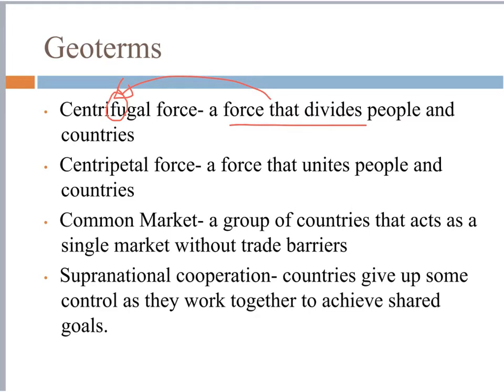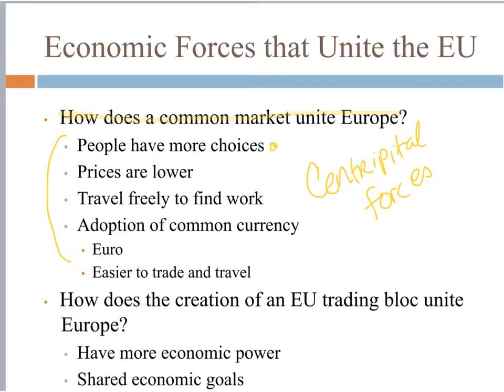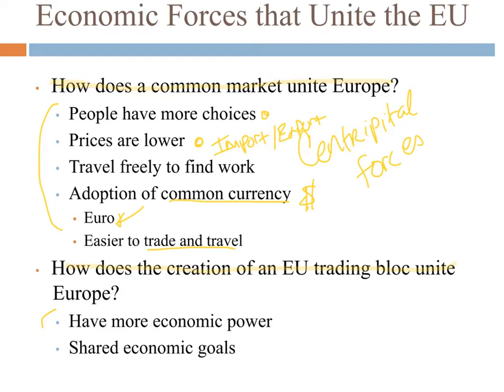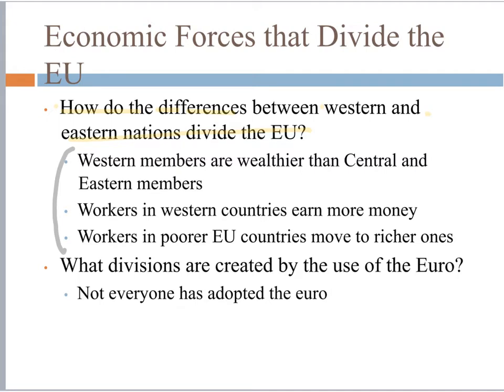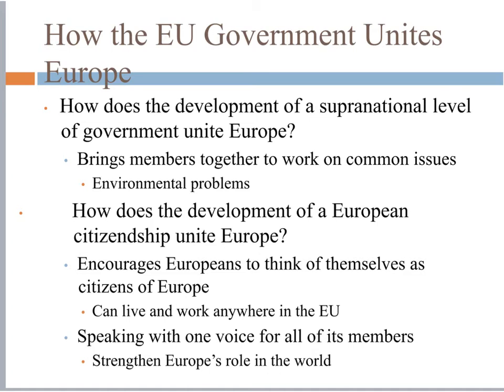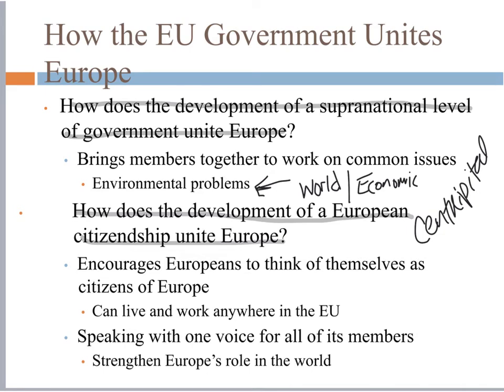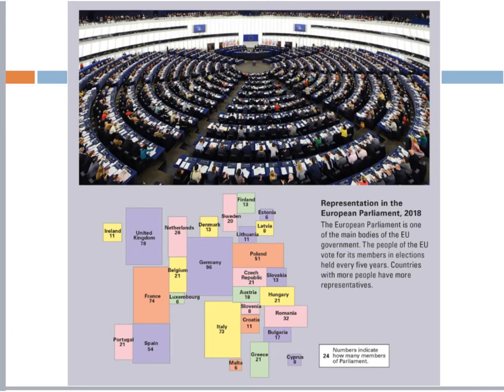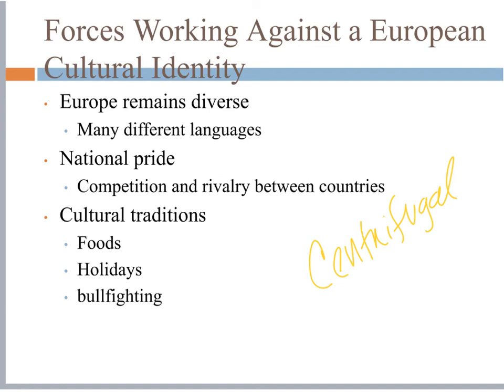Chapter 14 Supranational Cooperation